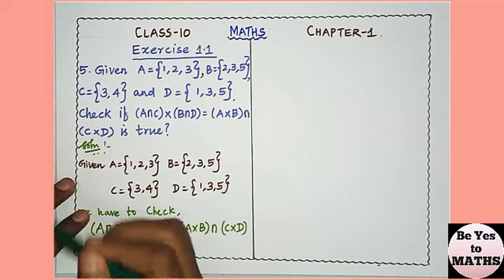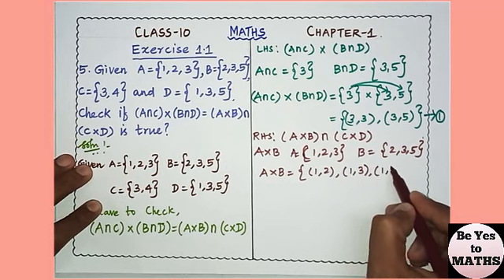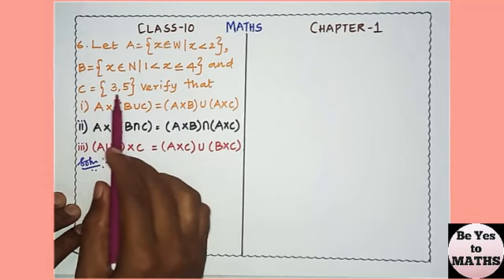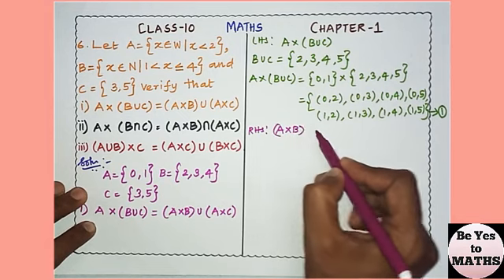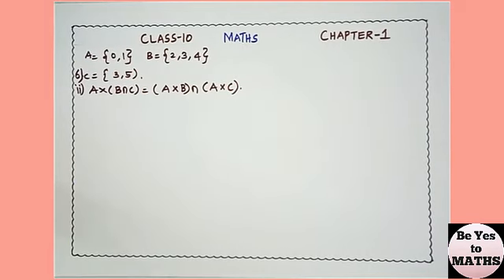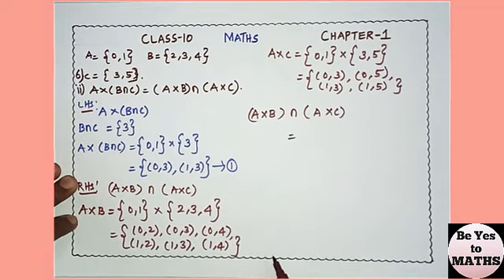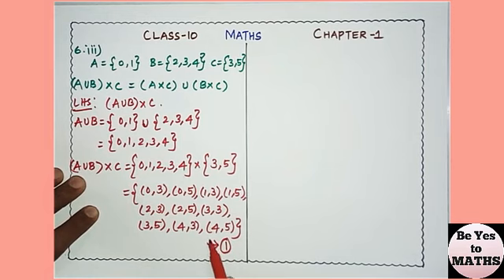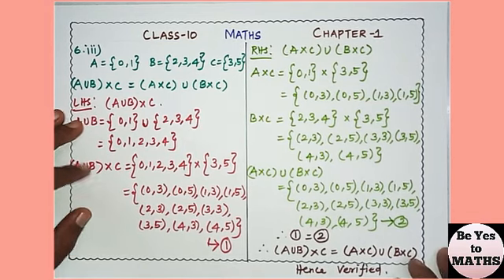TN 10th Maths | Chapter 1 | Relations and Functions | Exercise 1.1 | Q.No. 5 & 6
In this video we have solved Tamilnadu syllabus Class 10 Maths Chapter 1 Relations and Functions Exercise 1.1, Q.No. 5 and 6.